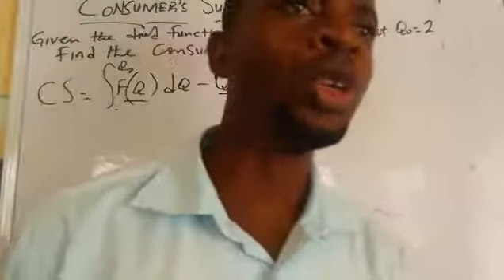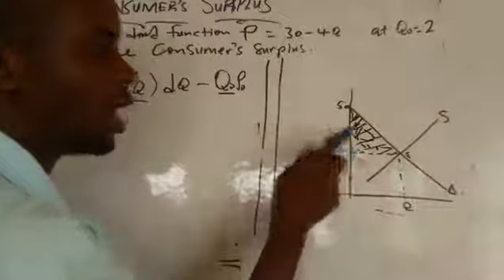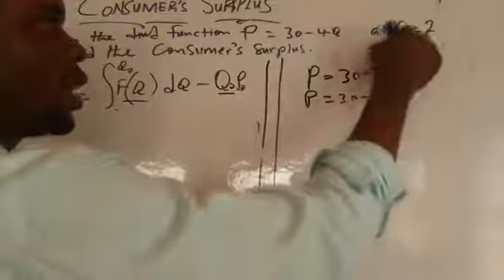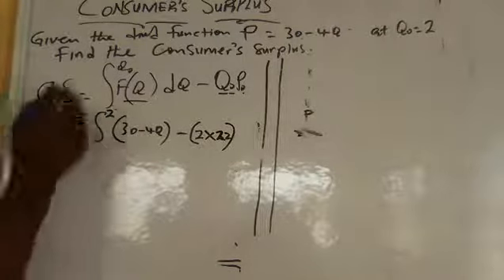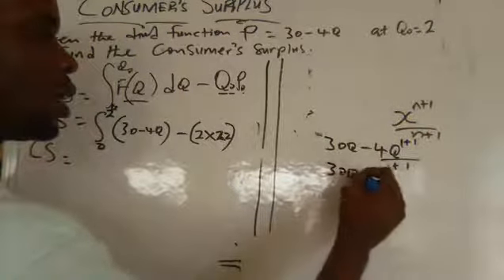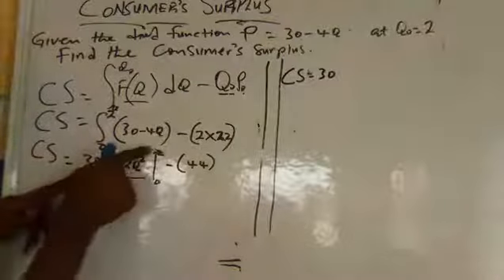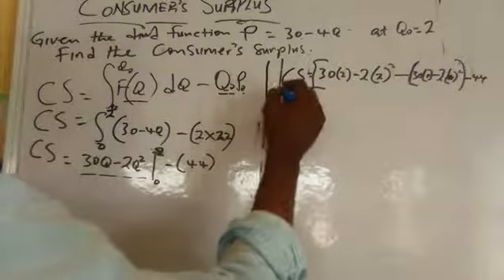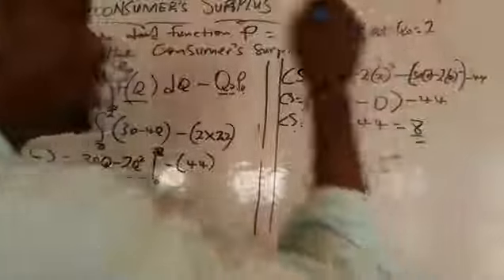HOW TO FIND CONSUMER'S SURPLUS WITH UNKNOWN EQUILIBRIUM PRICE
This video will take you through how to find CONSUMER'S surplus